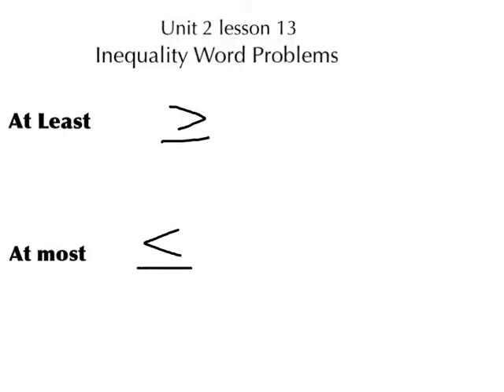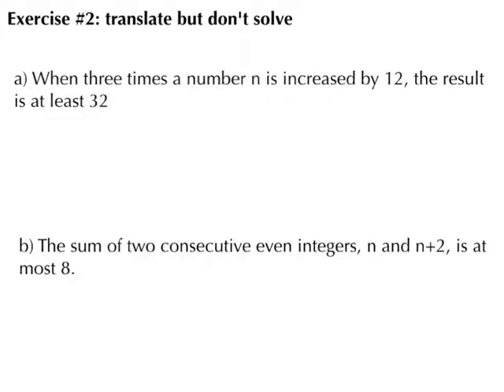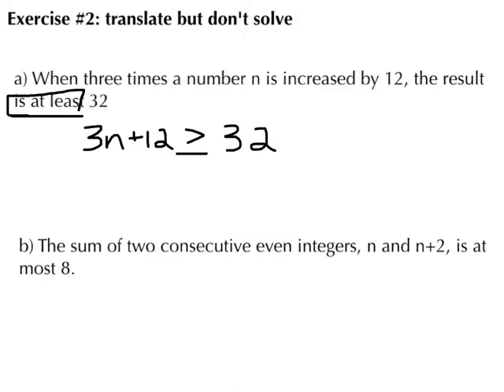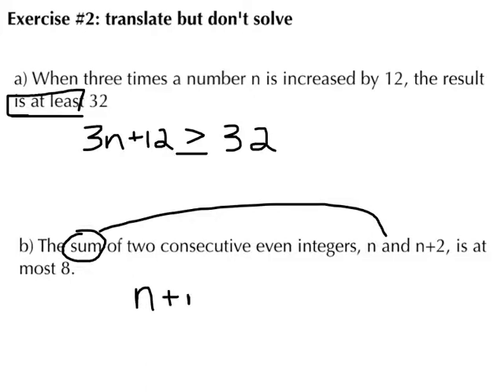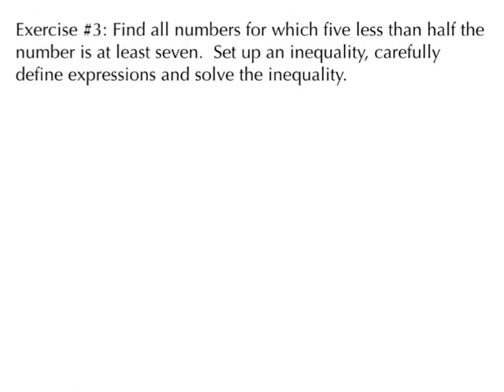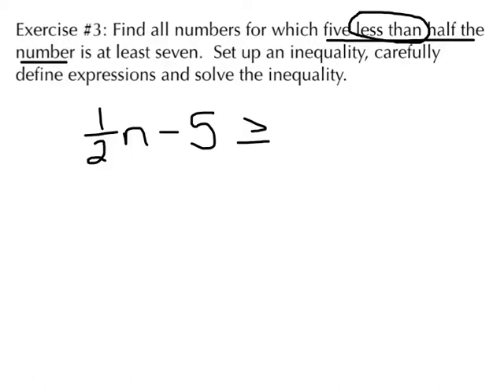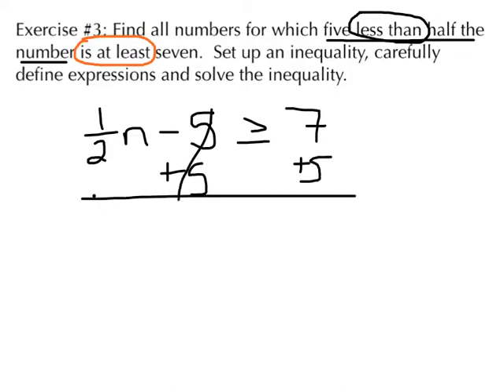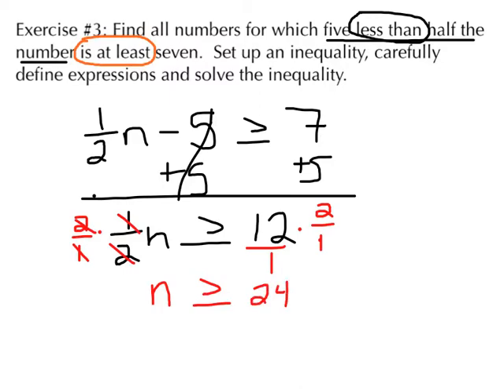Unit 2 lesson 13